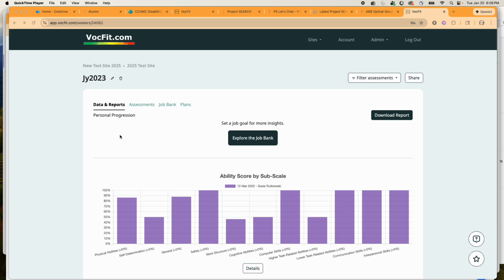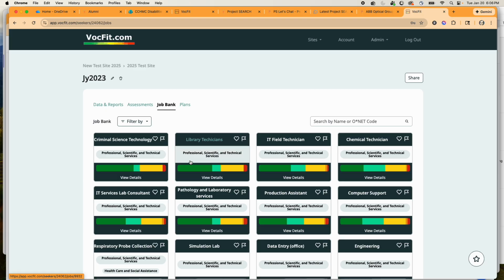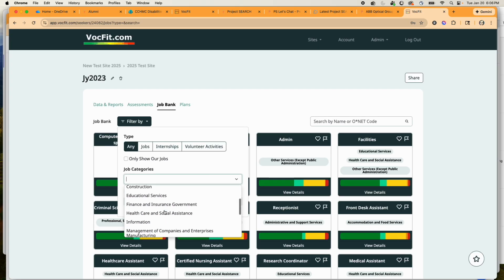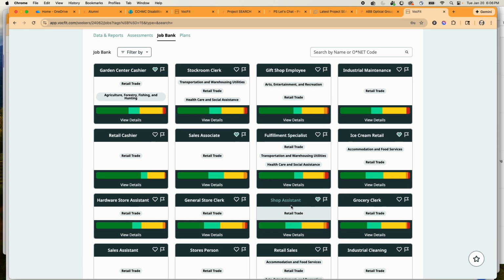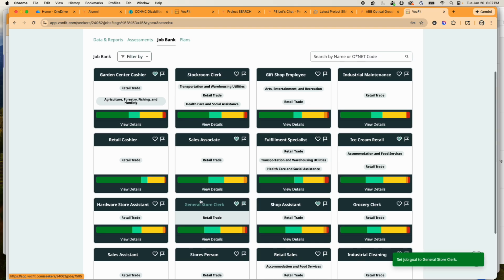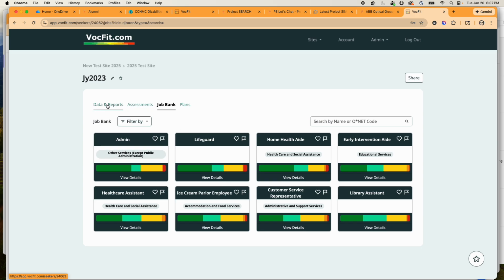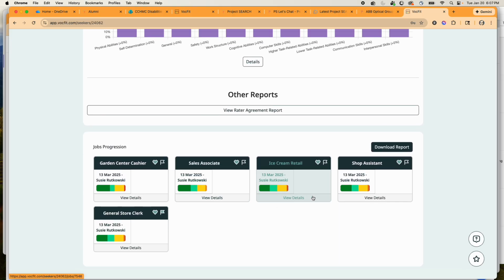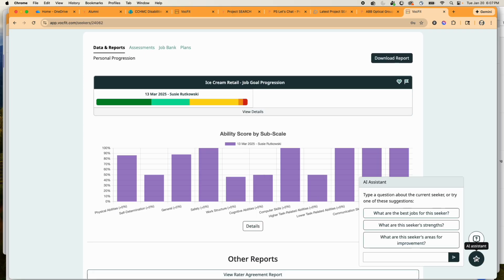VocFit: Select a job goal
Learn how to select and assign a job goal within VocFit to begin the career planning process. This video provides a step-by-step walkthrough of navigating the job bank to identify and flag appropriate roles for a job seeker.

In this video, you’ll learn:

Accessing the Job Bank: How to find the list of available positions within the VocFit interface.

Flagging a Job Goal: The process of selecting a specific job to serve as the benchmark for a student's or professional's planning tool.

Next Steps: How assigning a goal allows you to create a personalized VocFit plan based on assessment results.

Why this matters: Assigning a job goal is a critical first step in using the VocFit Planning Tool. It enables the system to highlight specific strengths and areas for intervention—such as instruction, adaptation, or accommodation—tailored to that specific career path.